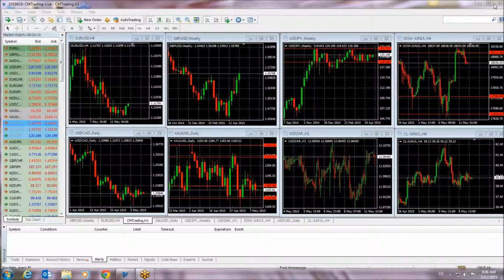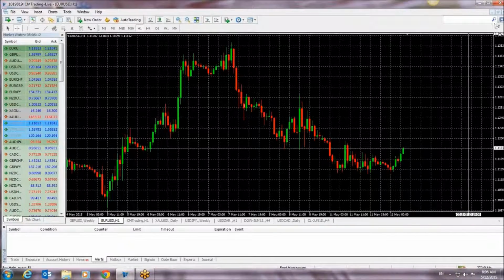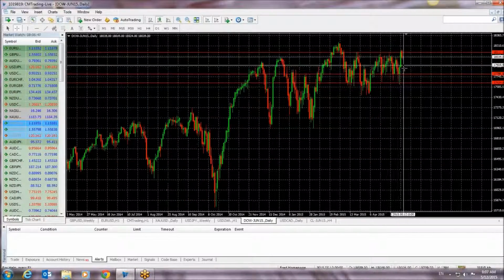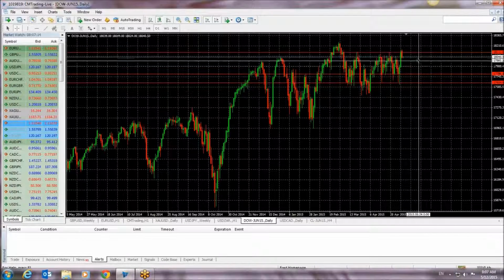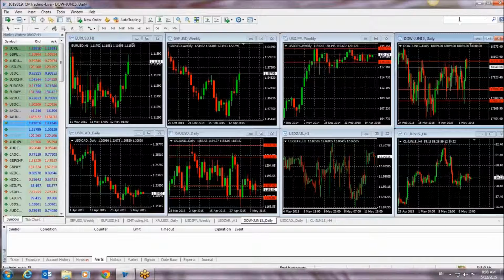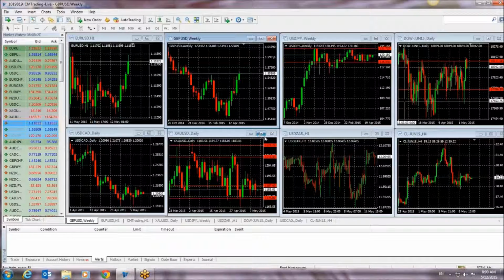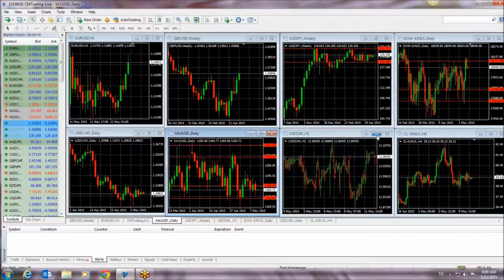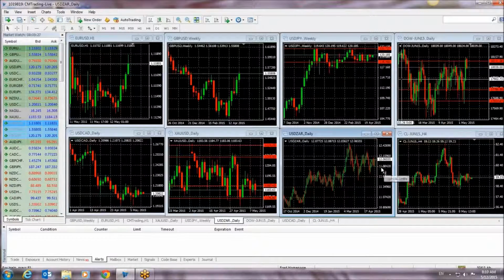CMTrading Market Review 05.12.2015